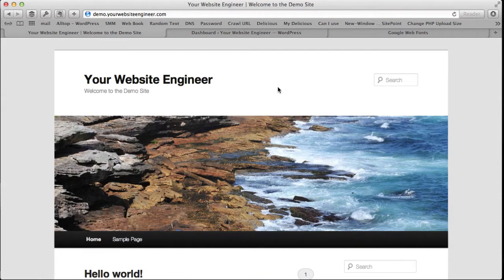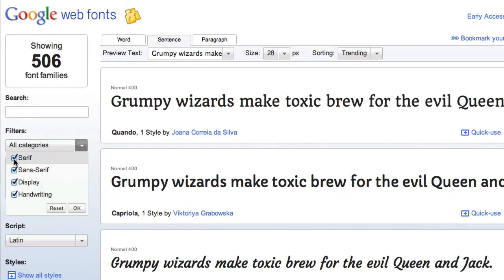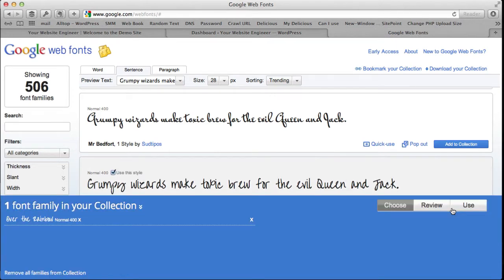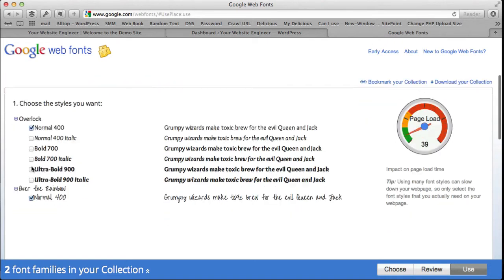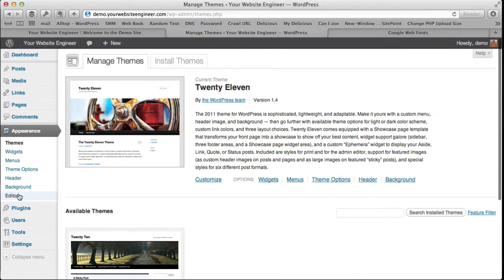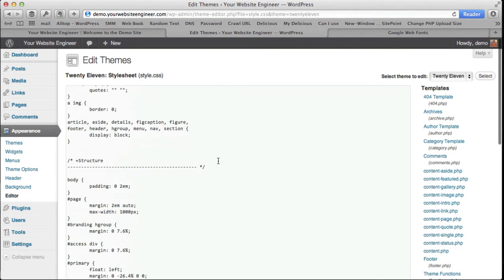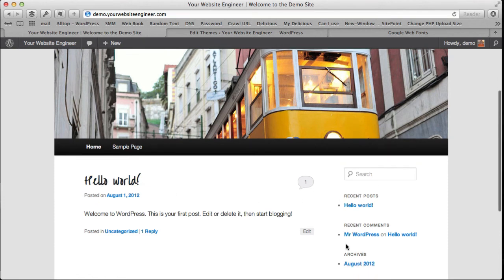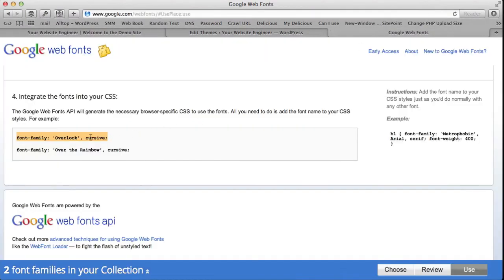Use Custom Font with WordPress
| In this short video learn how to replace your boring fonts from your WordPress theme and replace them with high quality custom fonts.